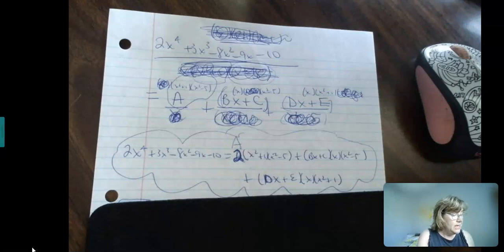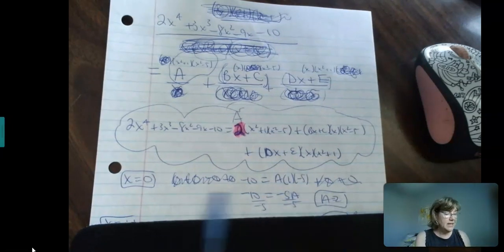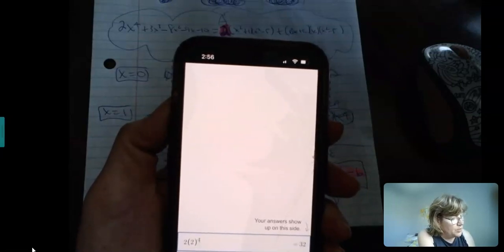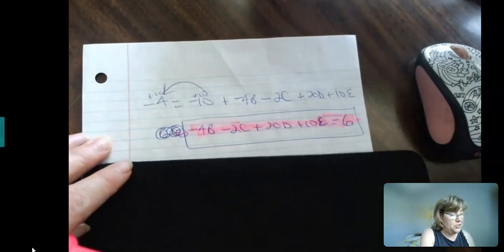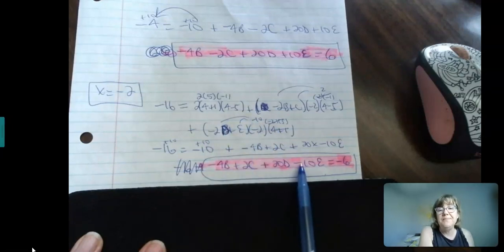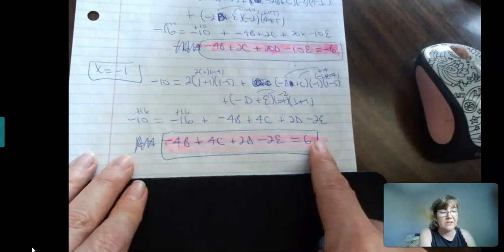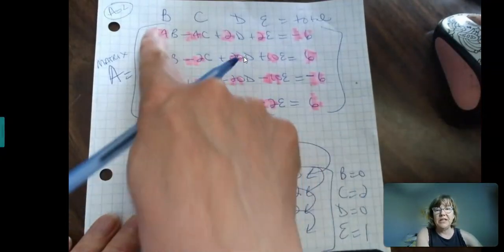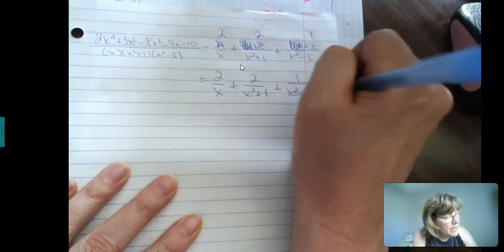Partial Fraction Decomposition (part 2)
Here I finish a trickier problem by finding four equations and using DESMOS Matrix to find the coefficients needed.